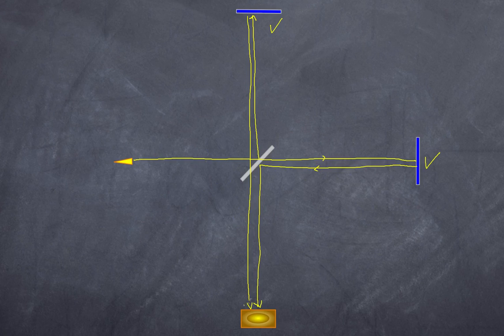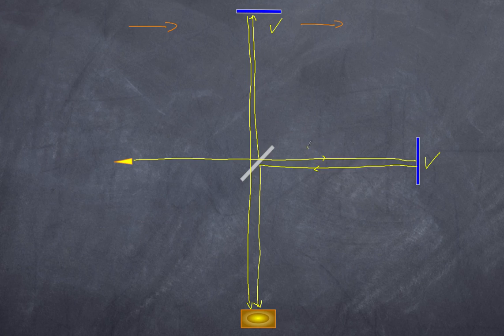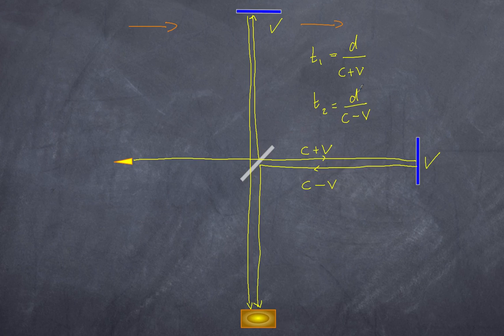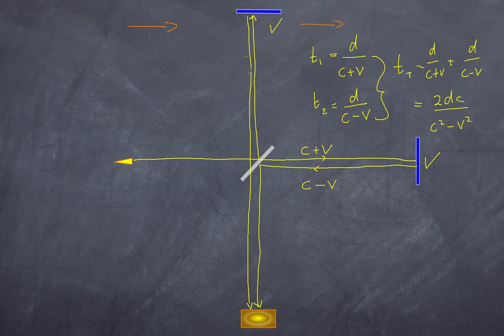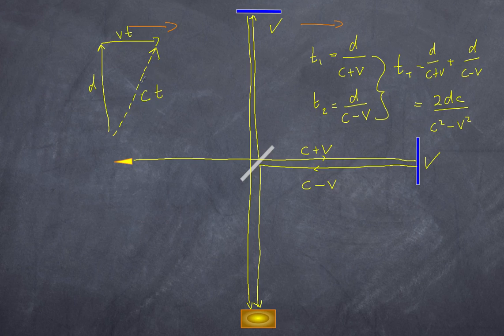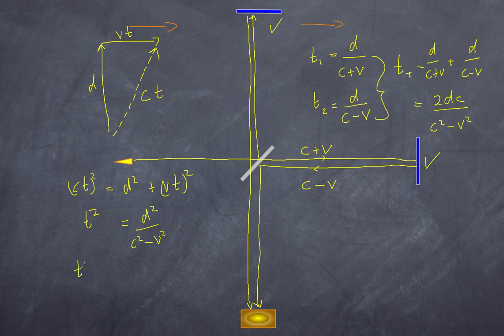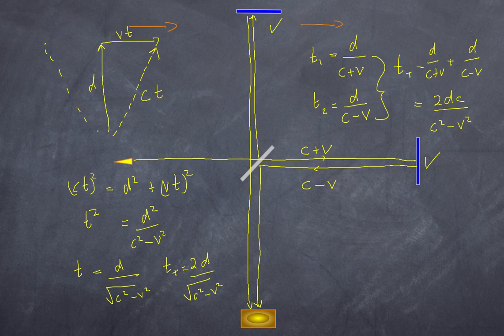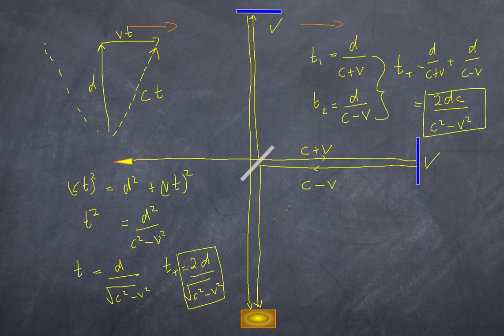michelson morley maths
This is an addendum to my Michelson Morley Experiment video

It explains the maths behind why they thought the light paths would arrive at different times